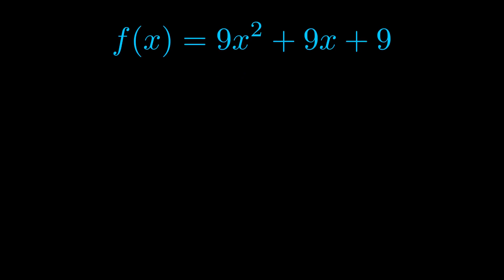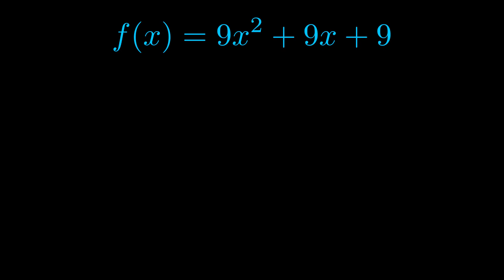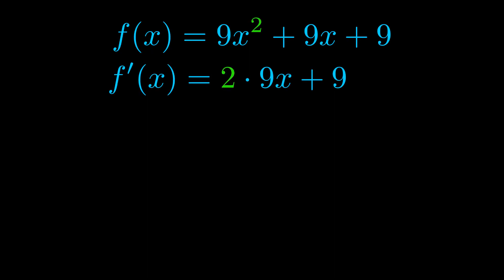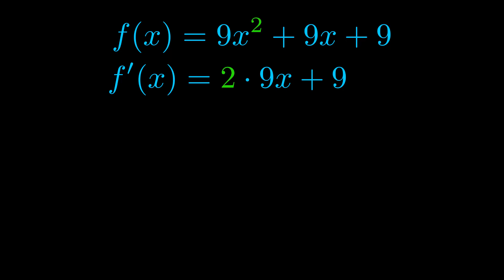Find Derivative of 9x^2 + 9x + 9